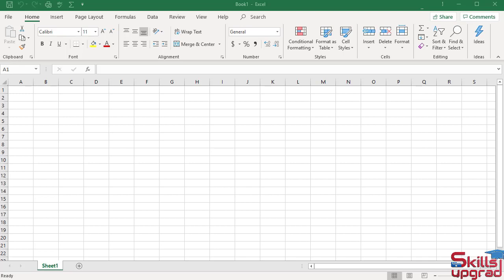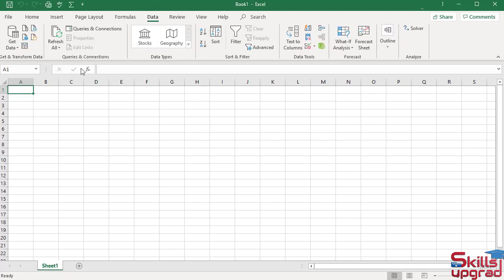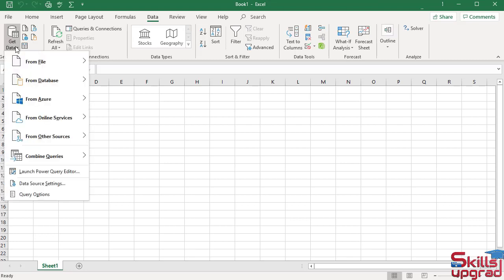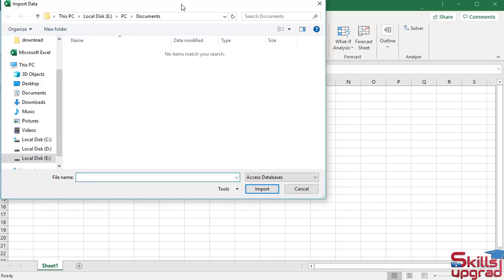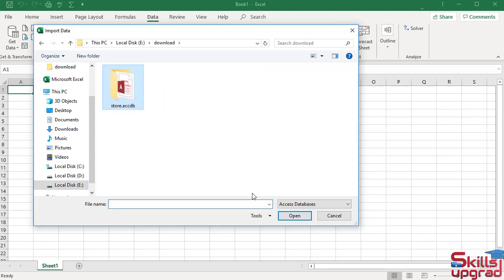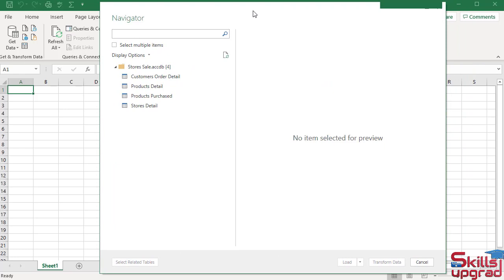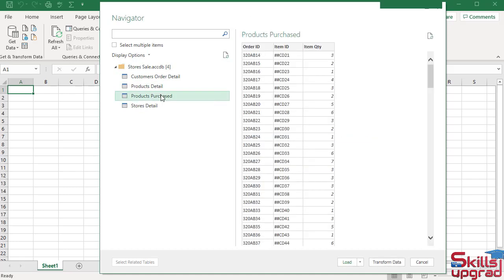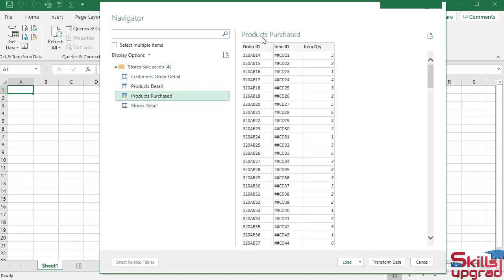MS Excel Advanced Course | Introducing Database and Upload Access Database File| Excel Data Analysis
1-      Introduction to Excel
2-      Formatting a Worksheet
3-      Saving and Printing a Workbook
4-      Calculations With Basic Formulas
5-      Calculations Excel Functions
6-      Project Calculations with Operators and Functions
7-      IF and VLOOKUP Functions
8-      Date and Time Functions in an Excel
9-      Logical Functions in an Excel
10-    Lookup and Reference Functions in an Excel
11-    Text Functions in an Excel
12-    Math and Trigonometry Functions in an Excel
13-    Statistical Functions in an Excel
14-    Engineering Functions in an Excel
15-    Information Functions in an Excel
16-    Database Functions in an Excel
17-    Financial Functions: Borrow Money to Bank
18-    Financial Functions: Invest Money in the Bank Saving Account
19-    Financial Functions: Build Future Income Statement of Company
20-    Financial Functions: Calculate Depreciation of an Asset of Company
21-    Financial Functions: Invest Money in Company
22-    Basic Financial Examples(Learn Use of Operators +,-,/,*)
23-    Adding Column and Pie Charts in an Excel worksheet
24-    Adding Line and Combination Charts in an Excel
25-    MS Excel Spark lines (Line, Column, Win or Loss) and Data Bars
26-    MS Excel Waterfall Chart, Funnel Chart and Map Chart
27-    MS Excel People Graph, Sunburst Chart, Tree map and Bubble Charts
28-    MS Excel Stocks and Geography, Progress Chart
29-    MS Excel Analyzing Sales Data in Pivot Tables and Pivot Charts
30-    Creating Excel Tables, PivotTables and Pivot Charts
31-    Data Validation and Inserting Comments
32-    Analyzing Data in the MS Excel Table
33-    Analyzing Data with MS Excel PivotTables
34-    Analyzing Data with Business Intelligence (Power Queries and Trendlines)
35-    Analyzing Data with Business Intelligence (Forecast Sheet)
36-    Analyzing Data with Business Intelligence (Power Pivot, Data Model & Power Map)
37-    Extracting Data from the Website(Power Query, Power Pivot, Pivot Table)
38-    Loading Website Data into Power Map(Power Query, Power Map)
39-    Extracting Data from the Website(Power Query, Pivot Table)
40-    Extracting Football Team Data from the Website(Power Query, Pivot Table)
41-    Analyzing Business Data by using What-If Analysis Tools(Goal Seek, Data Table)
42-    Analyzing Business Data by using What-If Analysis Tools(Scenario Manager)
43-    Analyzing Business Data with Solver
44-    Create and Publish Dashboard
45-    Dashboard Layout Design : Create Sales Dashboard
46-    Data Analysis in PivotTables (Creating Revenue Dashboard)
47-    Microsoft Power BI
48-    Bookmarks Pane and Selection Pane In MS Excel
49-    Editing and Visualizing Data In MS Excel
50-    Extracting Data from the Website In MS Excel
51-    Extracting Sales Data from the Website In MS Excel
52-    Microsoft Excel New Quick Measure(Calculations Without Dax)
53-    Microsoft Excel Custom Visuals
54-    Microsoft Excel VBAs And Macros